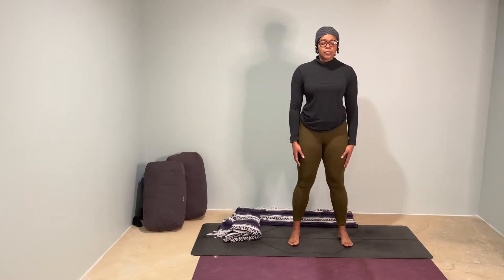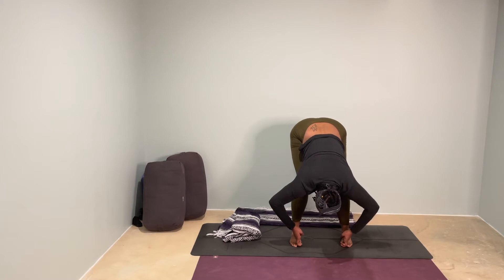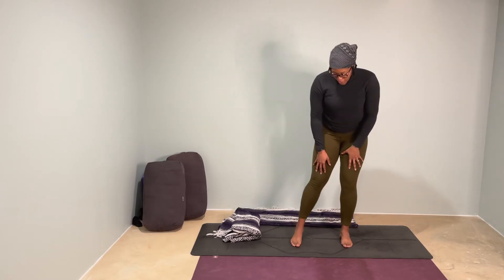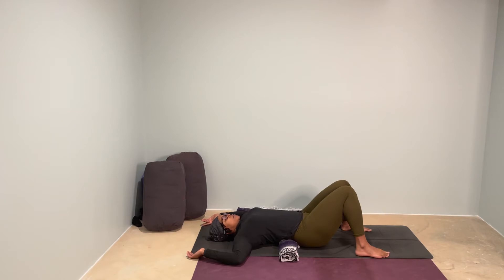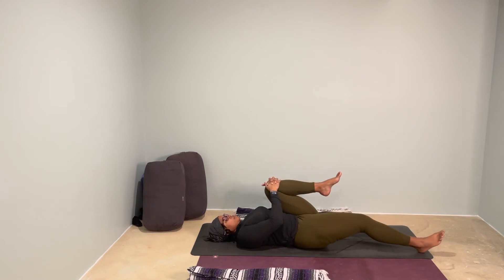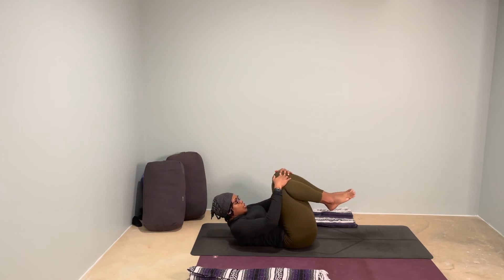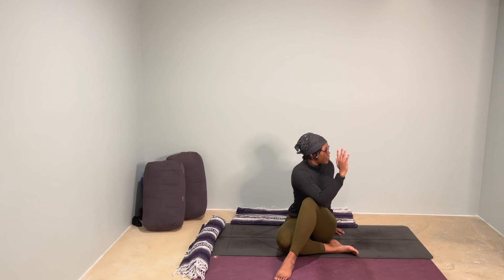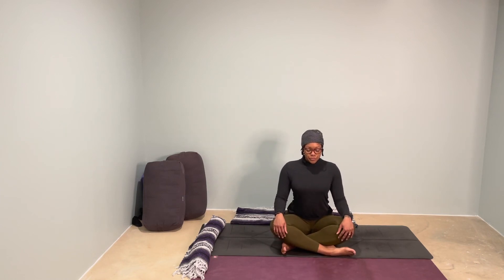Yoga for Low Back Tension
Is your low back feeling tight? This practice opens with a deep standing forward fold to stretch the backside of the body (spine, hamstrings, calves) plus a series of twists and supported postures to help you feel at ease. This video was part of a live “10 with Trin” challenge that I ran in April ’22 – the beginning and ending were edited to remove the time I spent talking with the challenge participants. Please take a few moments to ground yourself before the first posture.